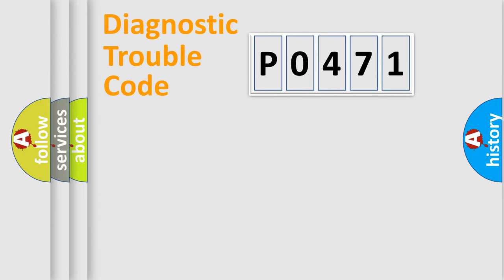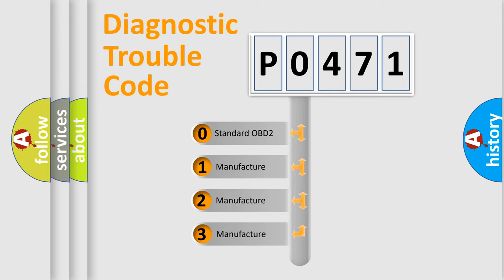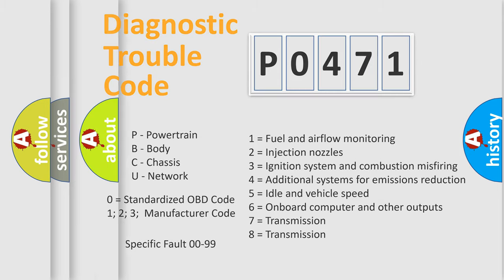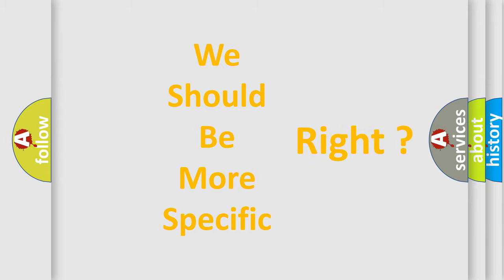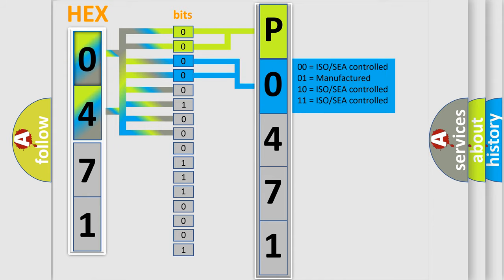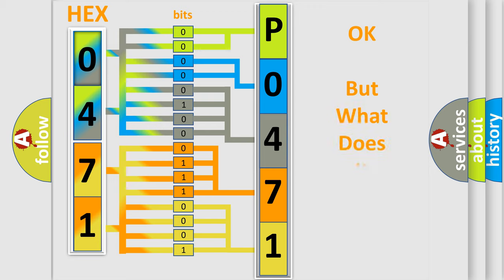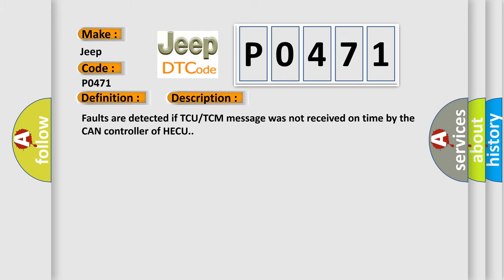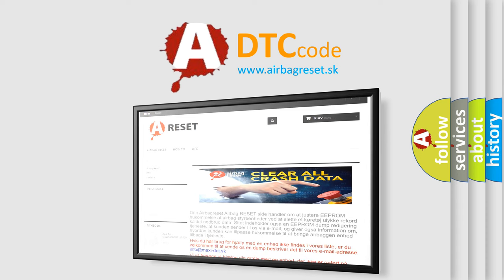DTC Jeep P0471 Short Explanation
Contents:
0:21 Basic DTC analysis according to OBD2 protocol standard.
1:48 Insight into programming
2:58 A diagnostically understandable description of the Diagnostic Trouble Code
3:05 Basic error definition

Make:
Jeep
Code:
P0471
Definition:
CAN Time-out TCM
Description:
Faults are detected if TCU or TCM message was not received on time by the CAN controller of HECU.
Cause:
 Faulty TCU or TCM Faulty HECU